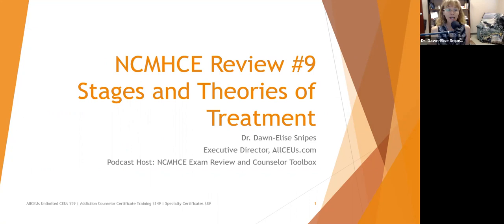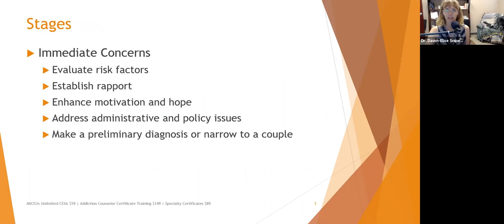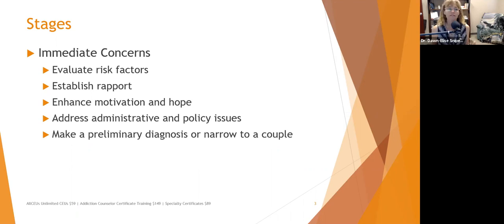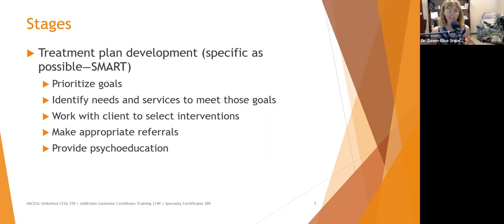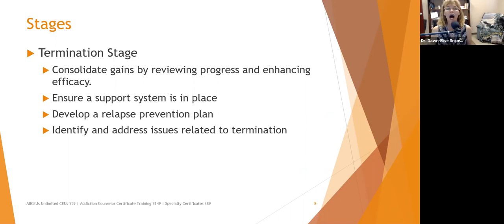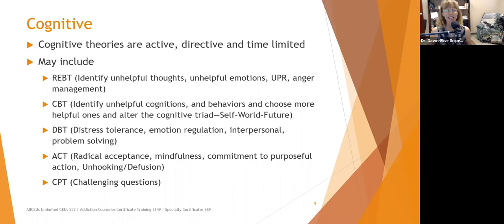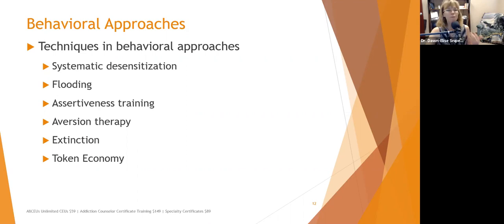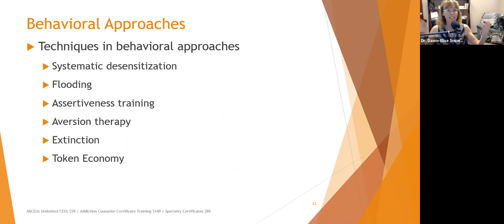Stages and Theories of Treatment for the Addiction Counselor & NCMHCE Exam Review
Dr. Dawn-Elise Snipes is a Licensed Professional Counselor and Qualified Clinical Supervisor.  She received her PhD in Mental Health Counseling from the University of Florida in 2002.  In addition to being a practicing clinician, she has provided training to counselors, social workers, nurses and case managers internationally since 2006 through AllCEUs.com Stages and Theories of Treatment for the Addiction Counselor & NCMHCE Exam Review

ASAM
Acute Intoxication/Withdrawal Potential (consider protracted withdrawal (PAWS))
Opioids, methamphetamine, marijuana, benzodiazepines and cocaine
Biomedical Conditions
Emotional, Behavioral and Cognitive Conditions
Readiness for Change
Relapse and Continued Use Potential
Recovery Environment

Self Help
AA 12-Step
Rational Recovery
SMART Recovery
Celebrate Recovery

Treatment
Intensive Outpatient
Medication Assisted Therapy
Buprenorphine Suboxone
Residential
Detoxification

Evidence Based Practices
Seeking Safety
Motivational Interviewing
12 Step Therapy
Behavioral Couples Therapy
Cognitive Behavioral Therapy
Solution Focused Brief Therapy
Community Of Reinforcement Approach With Vouchers
Dialectical Behavior Therapy